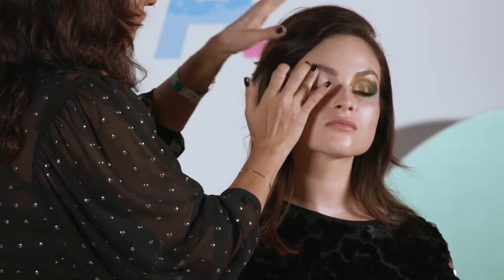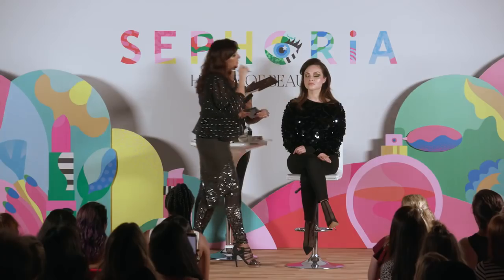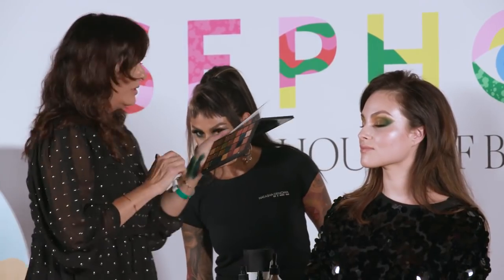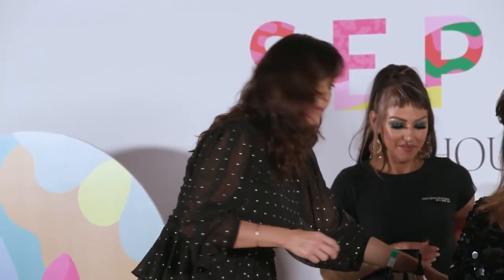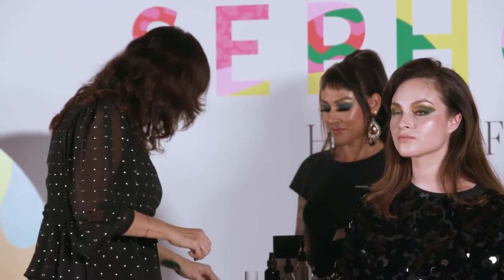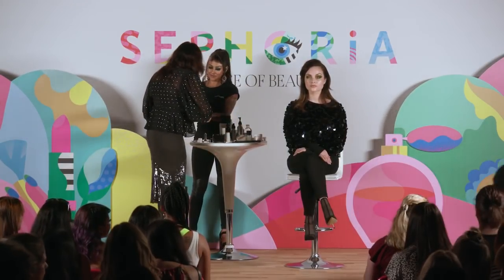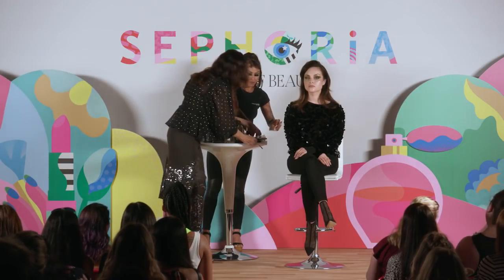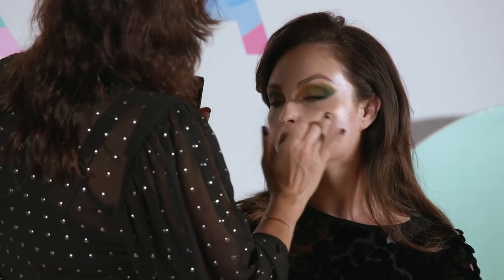Straight From The Masterclass- Natasha Denona at SEPHORiA | Makeup Tutorial